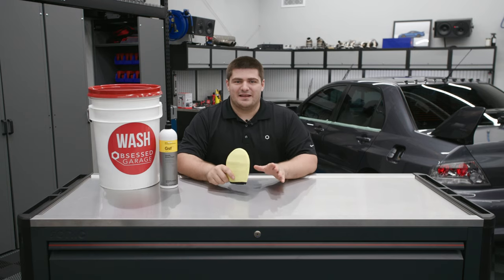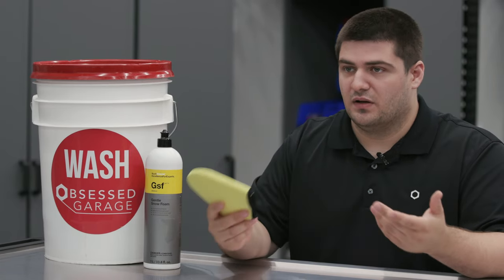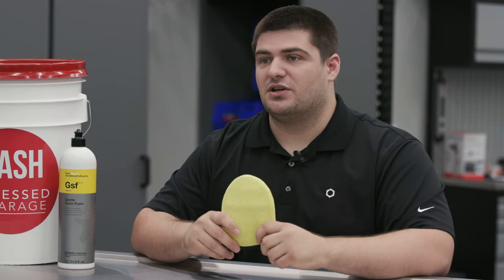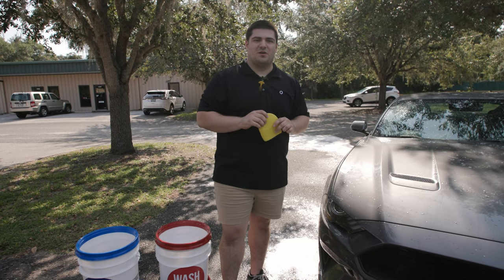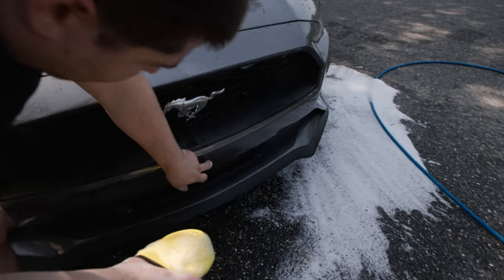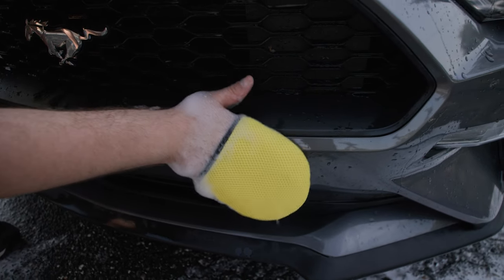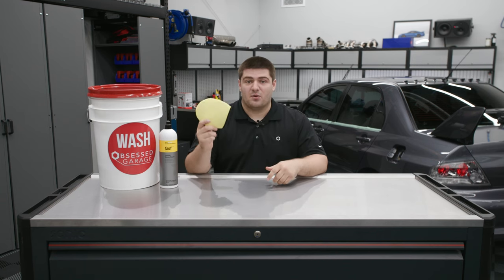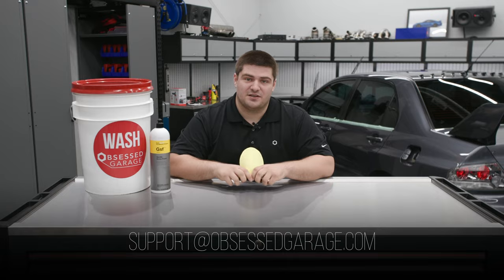Get Rid of Bugs on Your Car! | Griot's Mesh Mitts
This is the best mitten for scrapping bug guts off of your car. It might seem gimmicky but I promise you, it's worth every penny. Keep your car nice and clean!

Gear We Use Everyday (Cameras, Computers, Etc.):